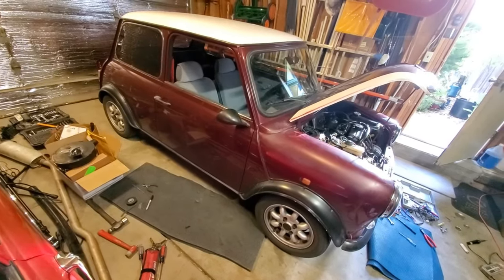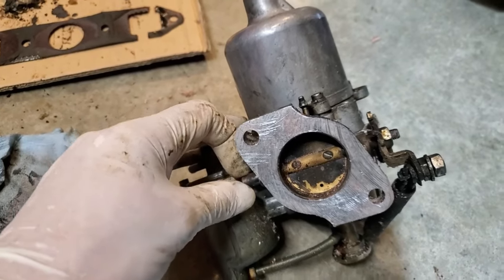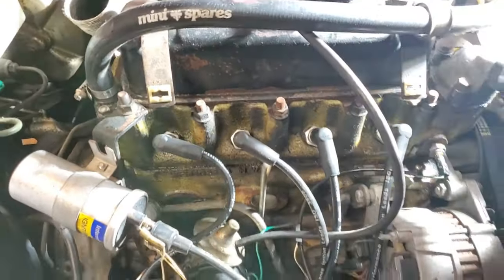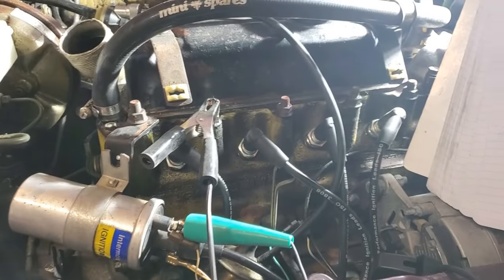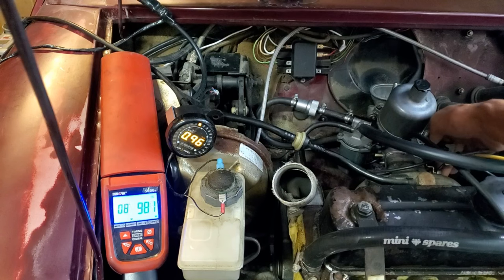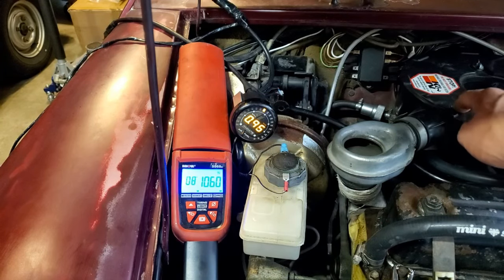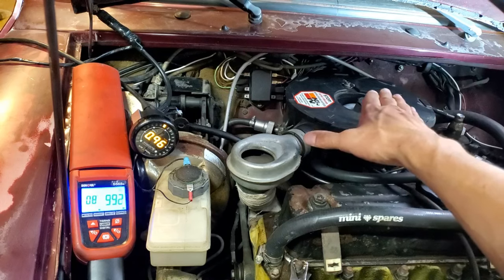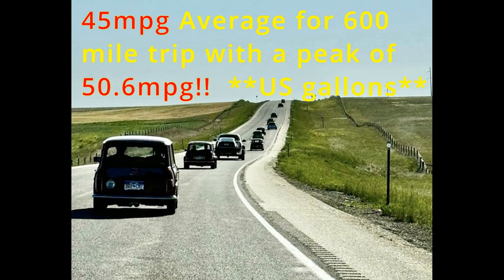Poor fuel economy? Get a tune! 60mpg+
This 998cc Mini Mayfair came to me for some repairs and a tune.
After completing the minor repair work as well as changing out the exhaust manifold gastket, I turned my attention to tuning the engine.

The car drove fairly well to my garage and I thought that it would be needing only minor needle fuel profiling however I ended up replacing all of the ignition system including a new recurved distributor with my Fast Road curve.
I also did a full rebuild on the HS4 waxstat carb as the throttle shaft bushings were very worn and the idle mixture was unstable.

With the new ignition system installed and the rebuilt carb, I was able to start tuning the needle.
I got lucky with my first needle choice AEM that gave the best steady speed fueling. I then had to adjust the top end and full throttle fueling.

The car was running very well and we then went on a 600 mile trip to the Mini  Meet in South Dakota.
The car performed excellently and averaged 45mpg for the trip with one leg of the trip at 50mpg!!